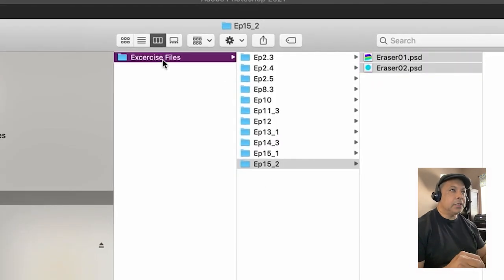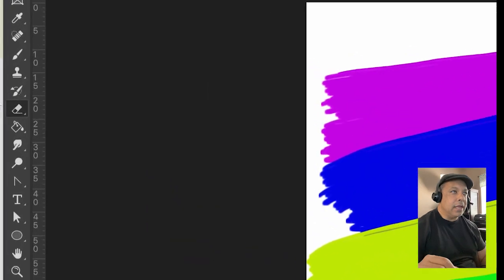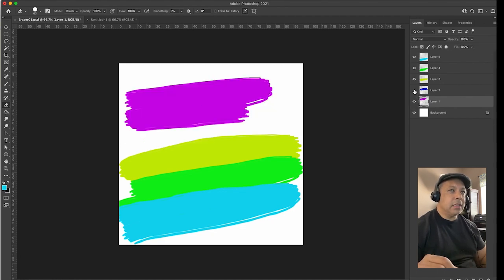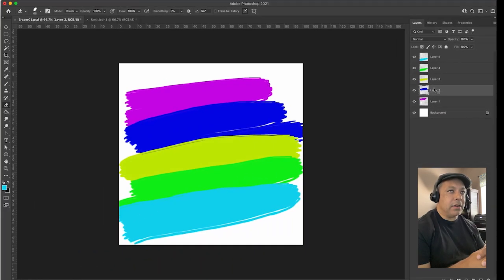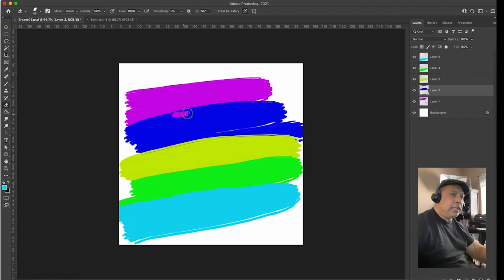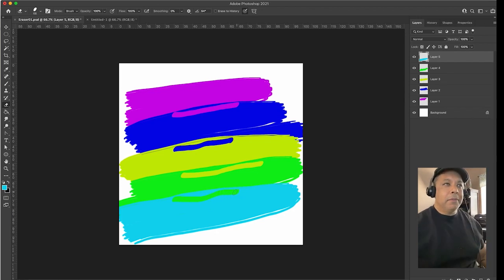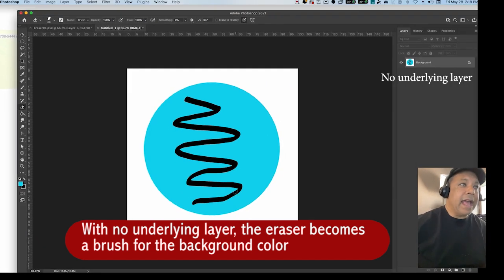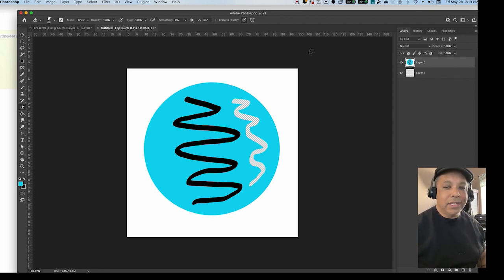Ep15_2 - Eraser Tools - Mr Hagues Class - Photoshop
The Eraser Tool in Adobe Photoshop is a versatile feature used for removing unwanted areas of an image. This tool works similarly to a traditional eraser, allowing users to delete pixels from the canvas with precision. It can be employed to correct mistakes, refine edges, or even erase parts of a layer to reveal elements underneath. The Eraser Tool offers several brush options, including size, hardness, and opacity, enabling users to achieve different effects based on their needs.

Photoshop provides three primary types of erasers: the Eraser Tool, Background Eraser Tool, and Magic Eraser Tool. The Eraser Tool functions like a regular brush, deleting pixels as you drag it across the image. The Background Eraser Tool is designed to remove the background color while preserving the edges of the foreground object. Meanwhile, the Magic Eraser Tool eliminates pixels based on color similarity, making it ideal for removing large, uniform areas quickly.

To effectively use the Eraser Tool, users should familiarize themselves with the settings and options available. Adjusting brush size and hardness can help achieve more precise or softer erasing effects, while the opacity setting controls the intensity of the erasing action. Additionally, selecting the appropriate eraser type for the task at hand can greatly impact the efficiency and outcome of the editing process. Mastering these tools enhances one’s ability to edit and refine images with greater accuracy and control.